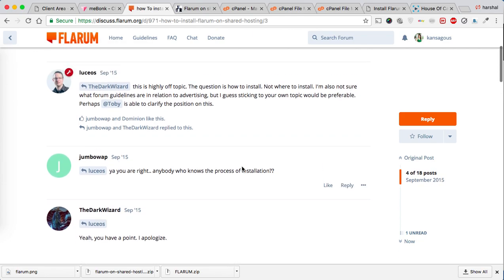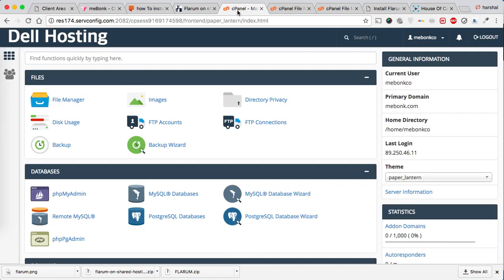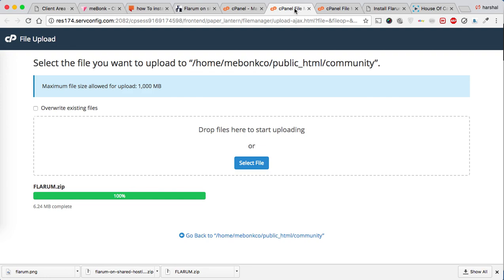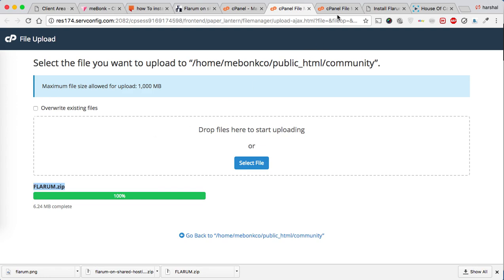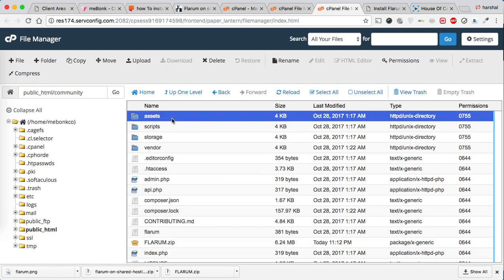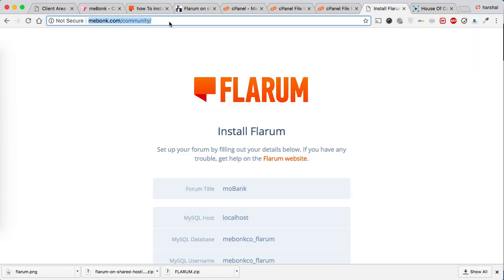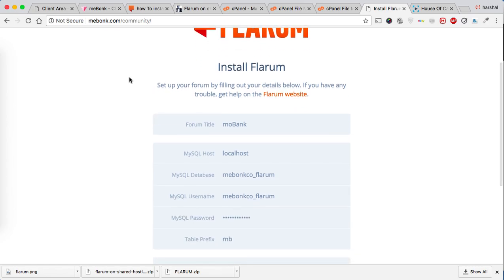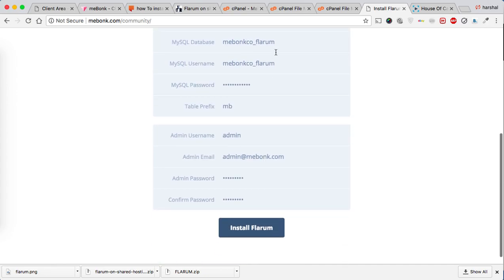how to install flarum on shared hosting in 2 minutes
so the procedure is as follows:

download the beta zip file
extract the files on your computer
download an FTP programm, for instance filezilla (which is free, but download it only from the own website)
install the ftp programm
connect to your hosting environment, you'll need a server (hostname), an username, a password and a port (default 21) to connect to. These are provided by your webhoster.
(in filezilla) you have your local (computer) files on the left and the server files on the right
open the directory with the extracted flarum installation on the left
open the directory of your website's public directory on the right, this will be named either public, public_html, www, the name of your domain or it's the current directory (let's not hope so)
drag the files from the left to the right, make sure you select all of them
open your browser and enter the url of your website
the installer should open, you'll need to enter database settings, these are too provided by your hosting provider.